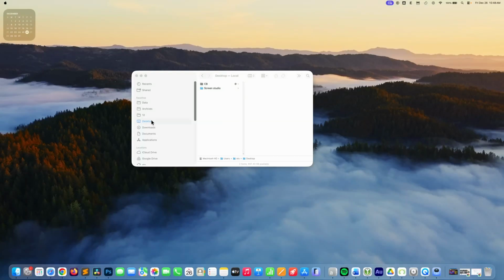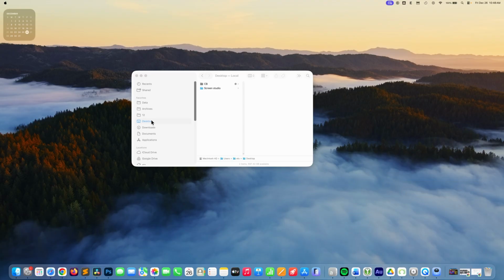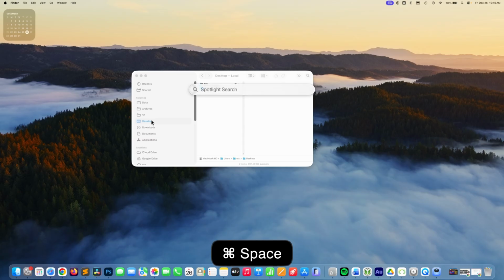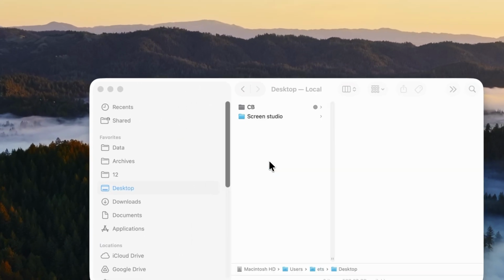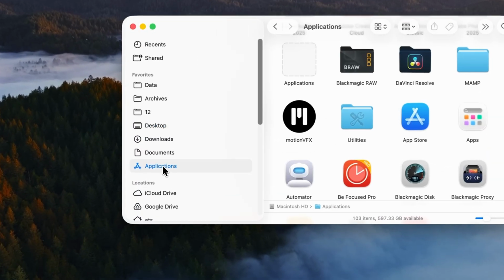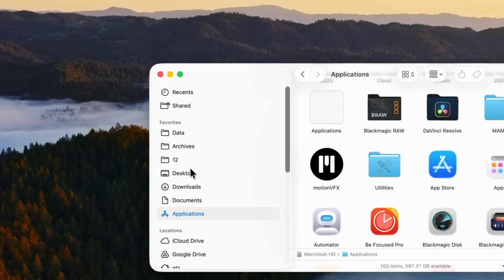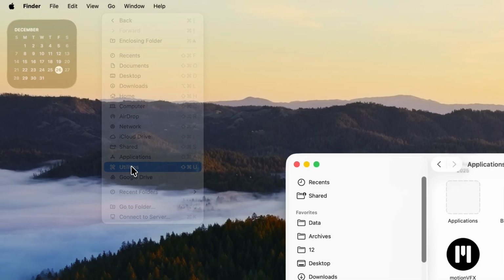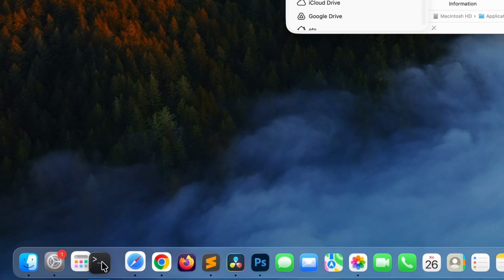How to Open Terminal on MacOS 26: 2 Easy Ways (Beginner Guide)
Learn exactly how to open Terminal on Mac using three simple methods suitable for any workflow. Whether you prefer using the Spotlight search shortcut with Command space, navigating through the Applications and Utilities folder, or adding it to your Dock for quick access, this video covers it all.